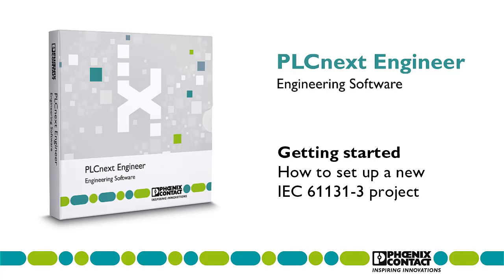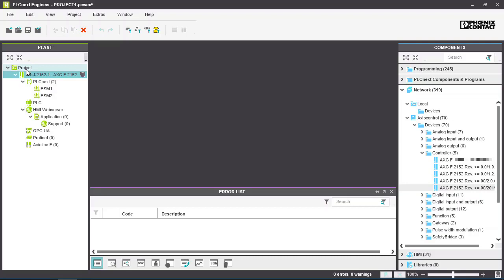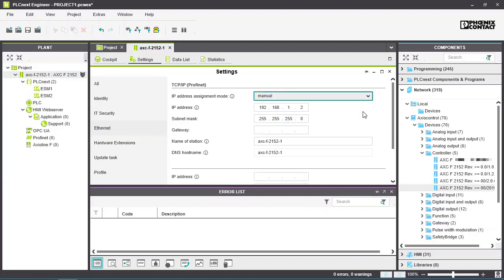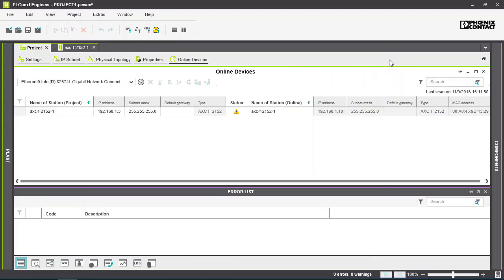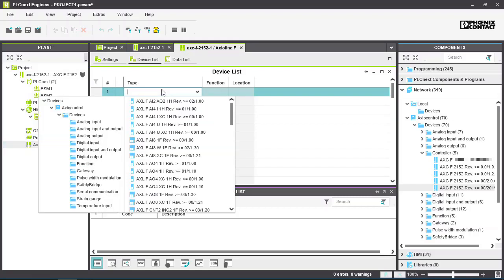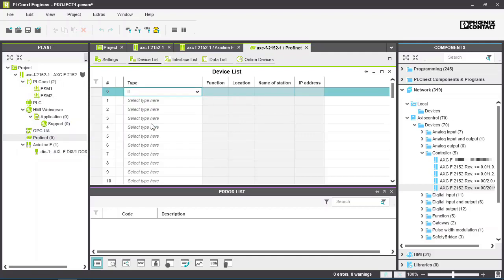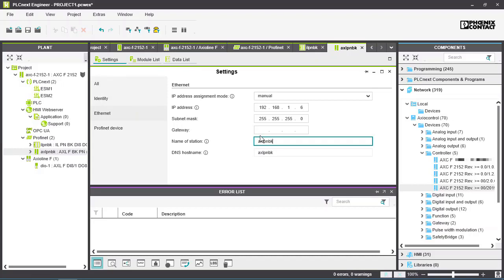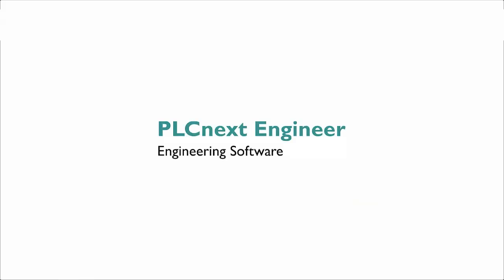How to set up a new project | Getting Started with PLCnext Engineer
►In this tutorial you’ll see how to set up a PLC project for programming in PLCnext Engineer, Phoenix Contact's advanced engineering software for both IEC 61131 and high-level language PLC programming.

►The example is done with different PROFINET controllers and I/O modules.

►Watch how to set up and scan the network, add different devices and assign IP addresses and PROFINET names to them.